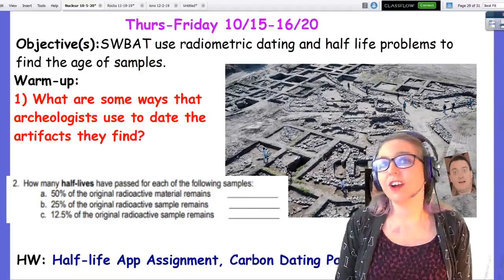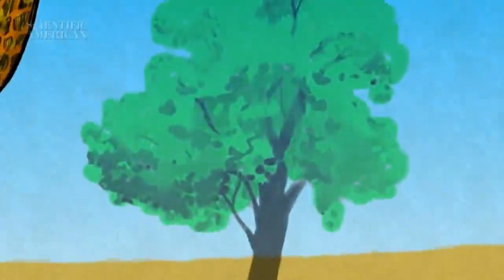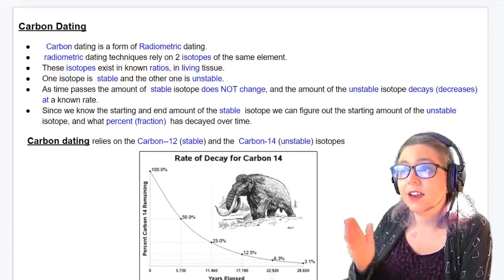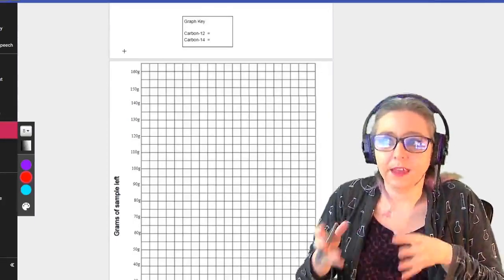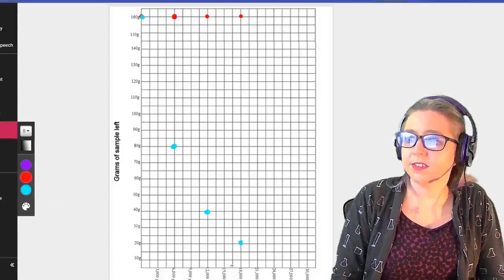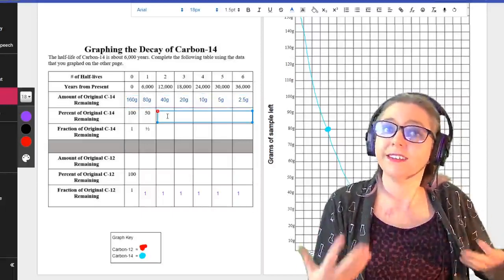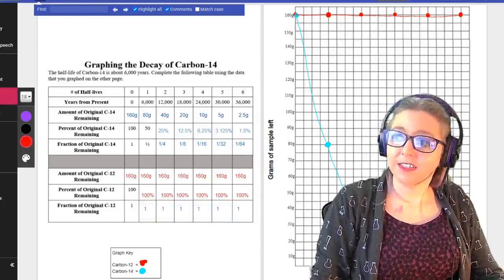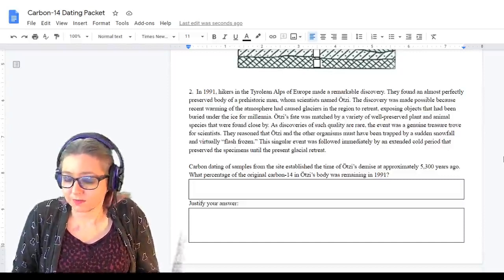Lesson 14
Here is our lesson from October 15th and 16th where we learned about carbon dating.